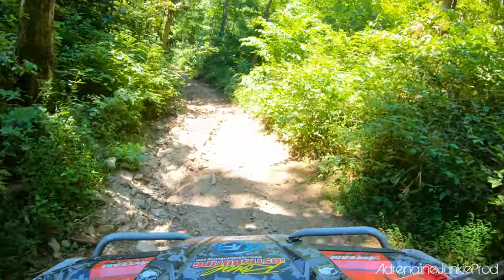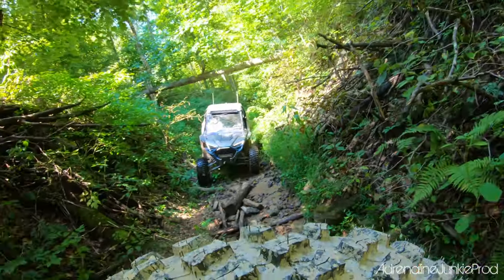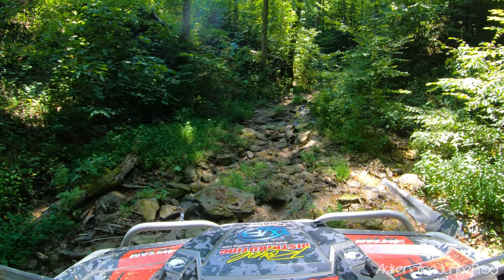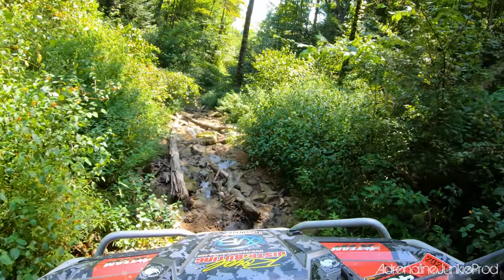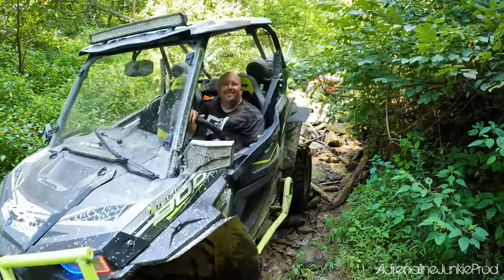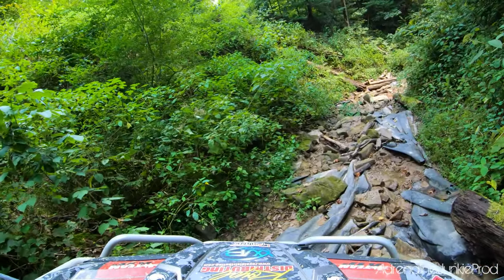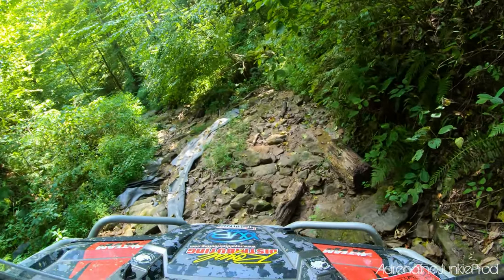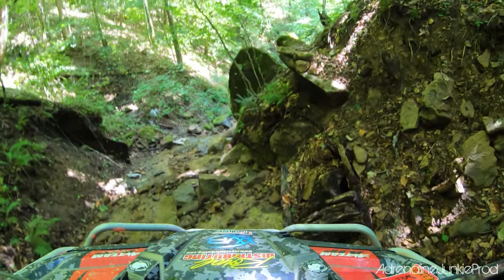Driving Down a Mountain in a Creek Bed - Bearwallow Trail 71 Hatfield & McCoy West Virginia - EP:08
Join us as we literally drive down a mountain in a drainage washout on Bearwallow Trail 71, which is part of the Hatfield and McCoy Trail Network in West Virginia. Do you want some Finntrail riding gear?

TeamAJP - AdrenalineJunkieProd Swag is here!!! Show your support and your love of the offroadlife and visit our Shopify store to get your custom AdrenalineJunkieProd merchandise today!!

We are always looking to collaborate with other YouTubers or groups which share similar interests to ours. We are also open to doing product testing and reviews. If you believe your company has a product that would be well suited to the type of activities our lifestyle entails then please feel free to contact us by e-mail for more information.

Content created using the Adobe Creative Cloud Suite of software. All footage shot and edited by AdrenalineJunkieProd. Content is not to be reproduced without written consent.